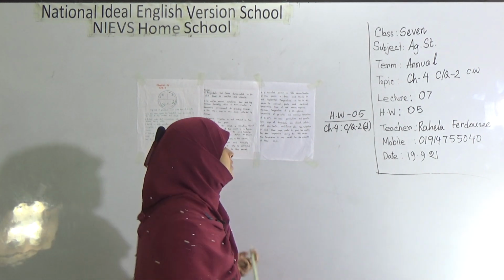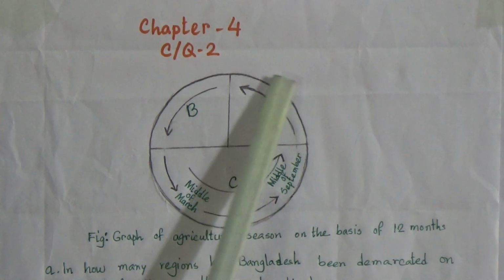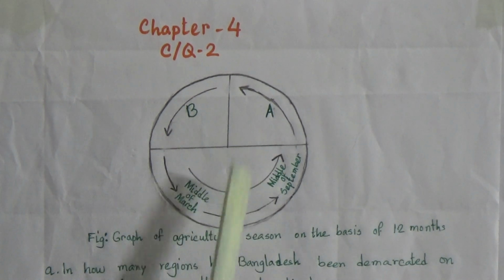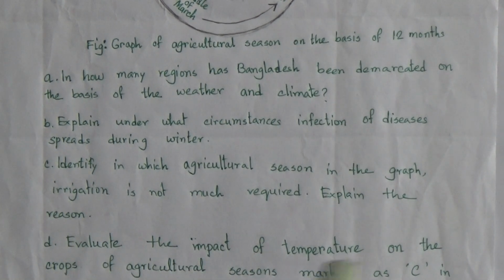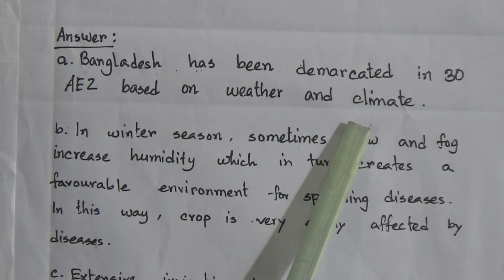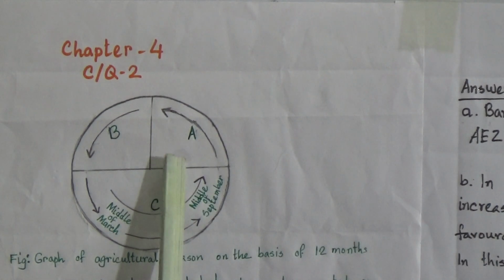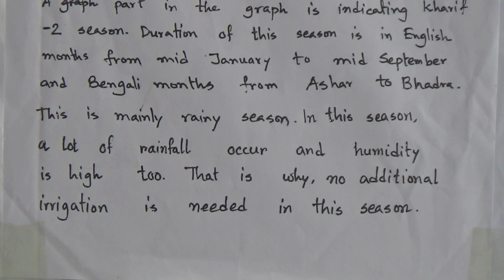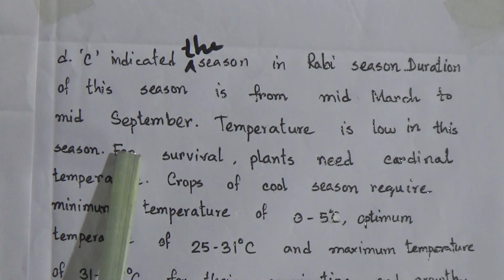Class: Seven, Subject: Agriculture Studies (Lecture-07), Topic: Ch-4, C/Q-2 C.W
Annual Term
Class: Seven
Subject: Agriculture Studies (Lecture-07)
Topic: Ch-4, C/Q-2 C.W
Teacher: Rahela Ferdousee